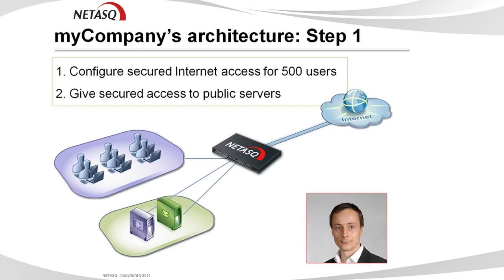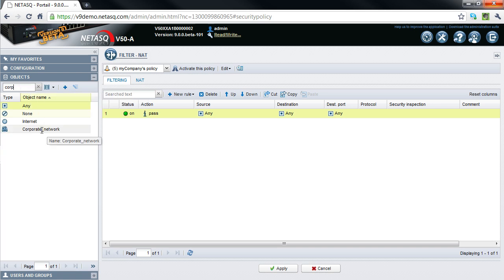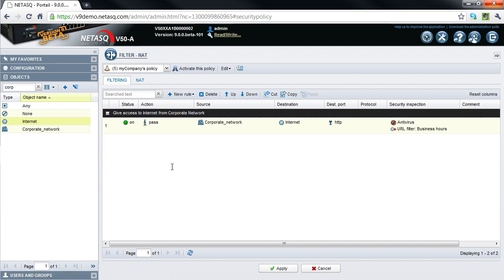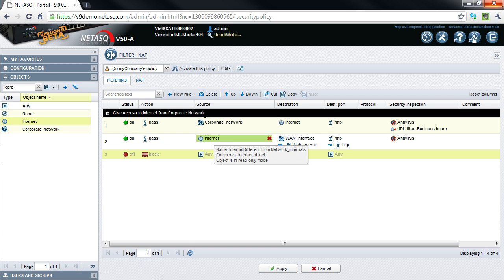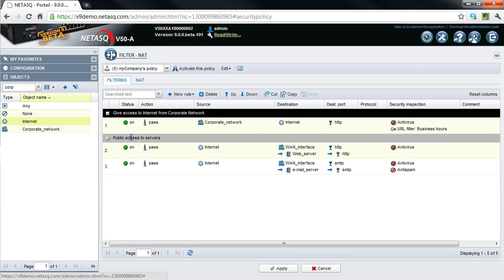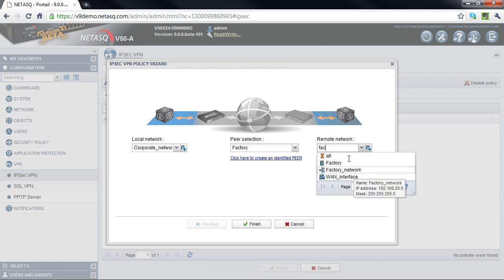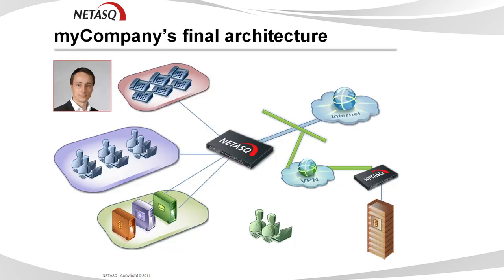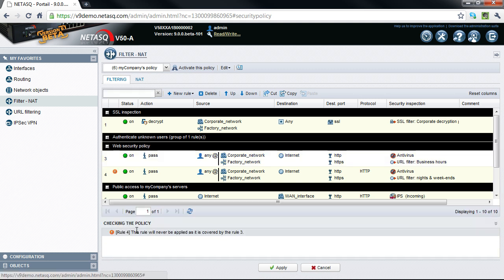NETASQ ManagementDemo V9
NETASQ Management Demo V9